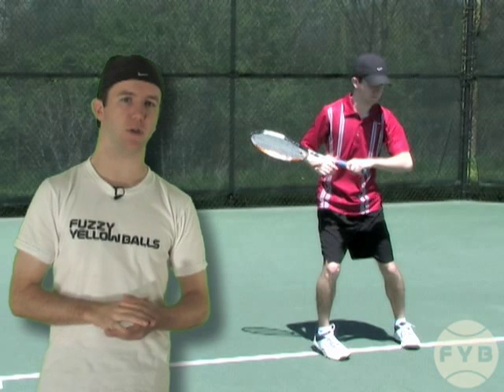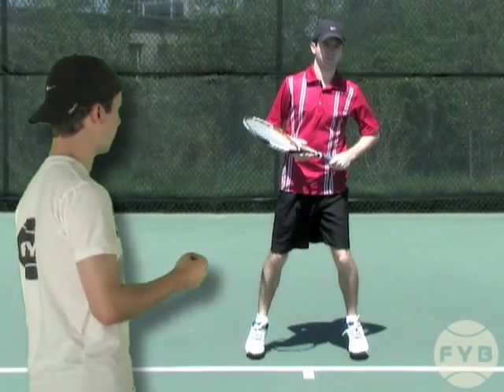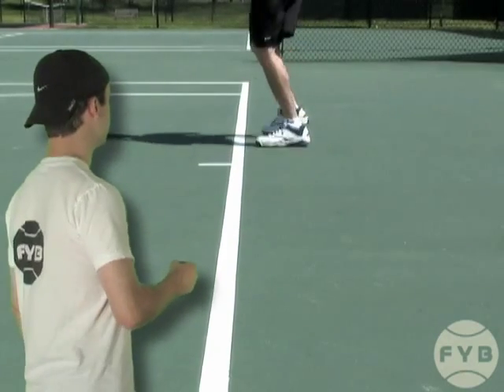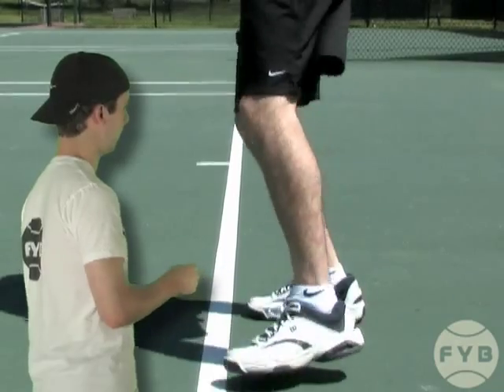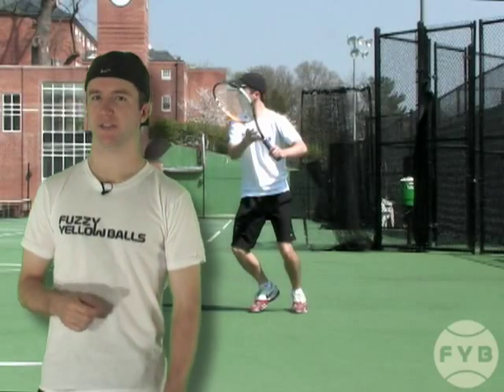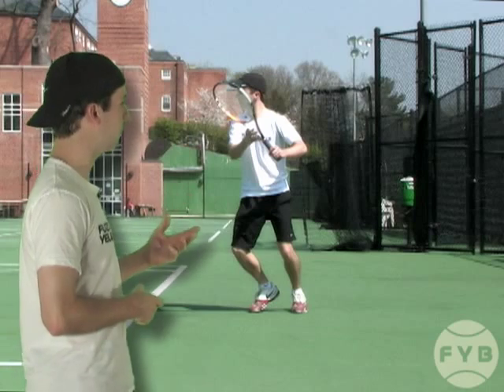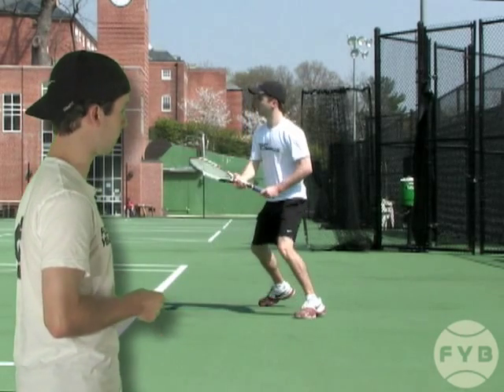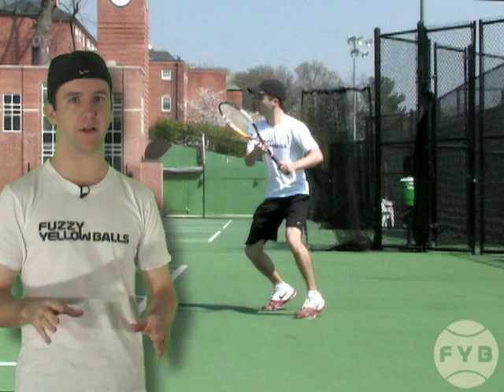Tennis Footwork Side Shuffle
The side shuffle is a really, really important piece of tennis footwork.  It allows you to move in one direction but be able to change direction extremely quickly.  This is important because you don't always know where your opponent is going to hit the tennis ball.  The side shuffle allows you to move back to the middle of the court, which cuts down on the amount of open court your opponent has to hit into, and still be able to stop and change direction if your opponent decides to hit the tennis ball behind you.

For more free video tennis lessons on the side shuffle footwork and other shots, please visit us